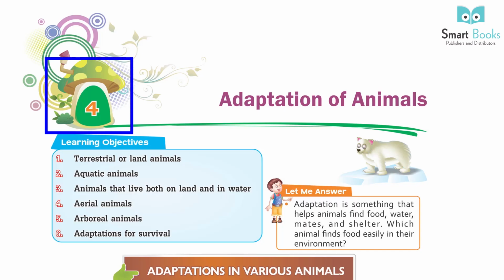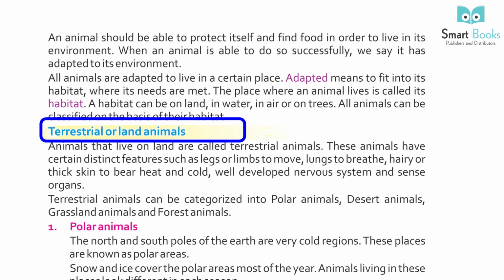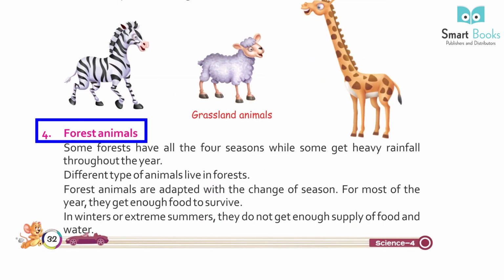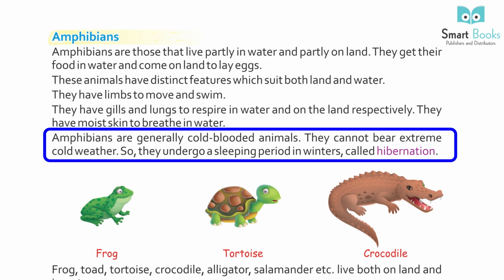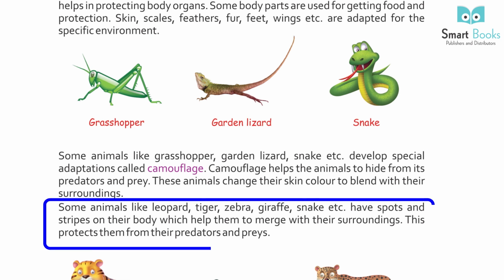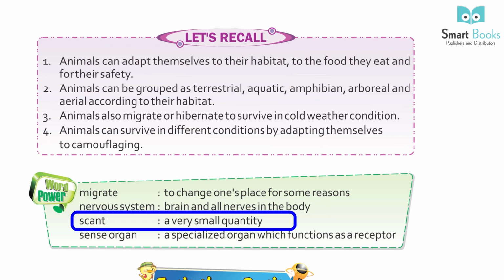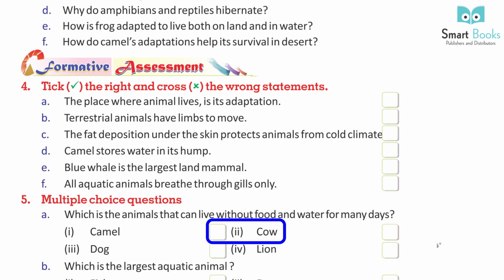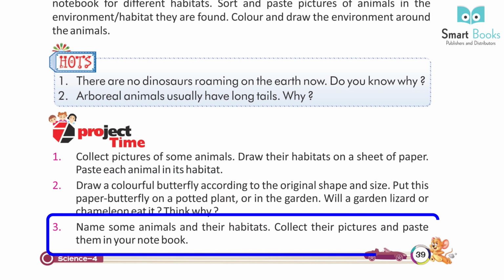Smart Book Science Book 4 - Ch 4 Adaptation of Animals